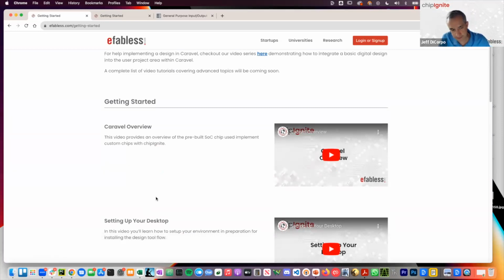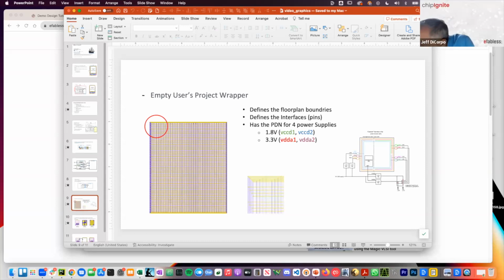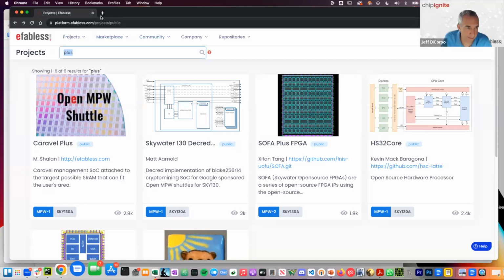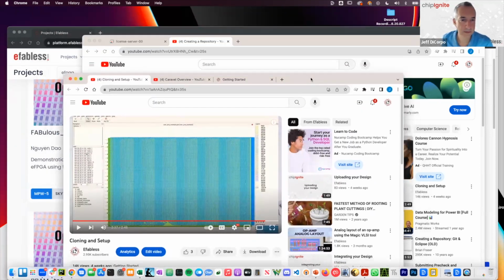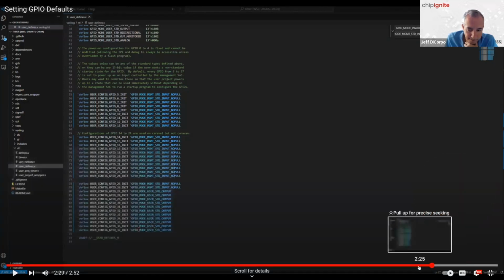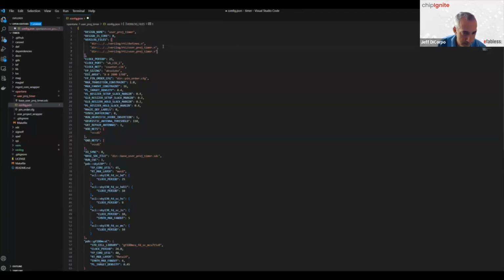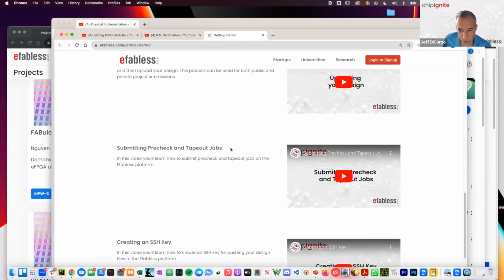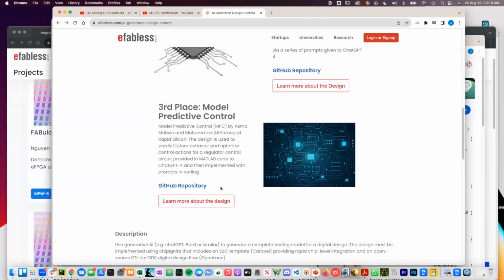AI Generative Workshop: Caravel Overview and Q&A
Caravel by Efabless is a standard System-on-Chip (SoC) framework equipped with on-chip resources for overseeing and executing read/write operations within a space dedicated to the user's needs.